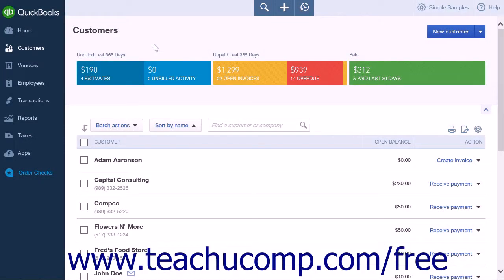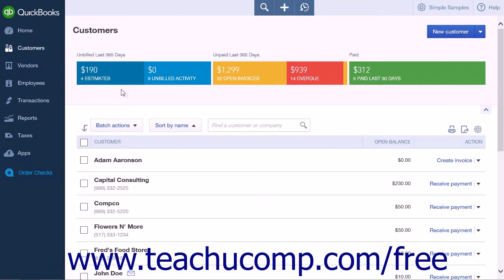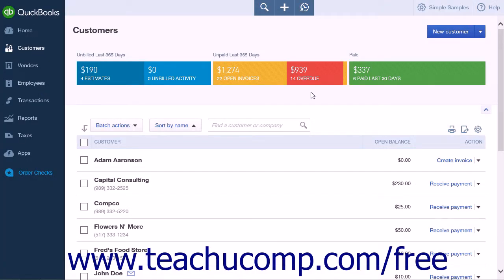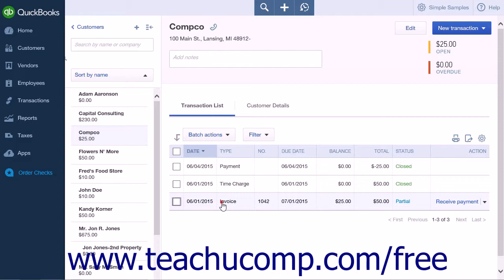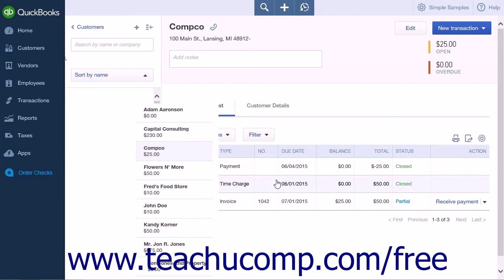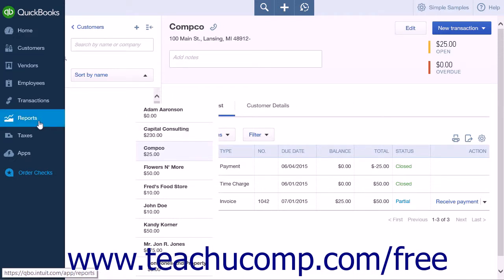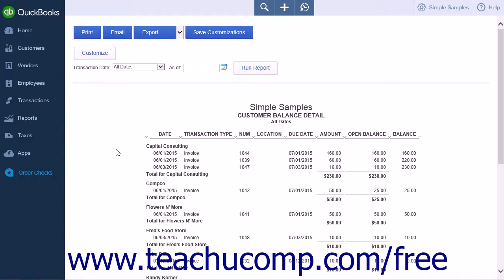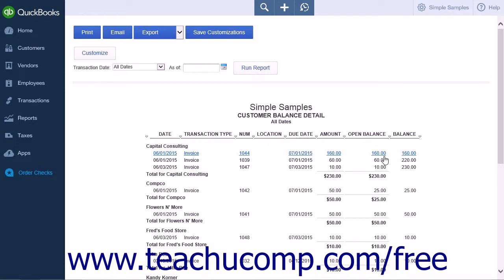QuickBooks Online Plus 2015 Tutorial Entering a Partial Payment Intuit Training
Learn about Entering a Partial Payment in QuickBooks Online Plus 2015 A clip from Mastering QuickBooks Online Made Easy. - the most comprehensive QuickBooks Online tutorial available. Visit us today!